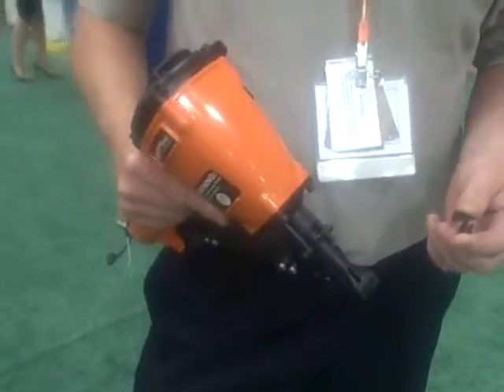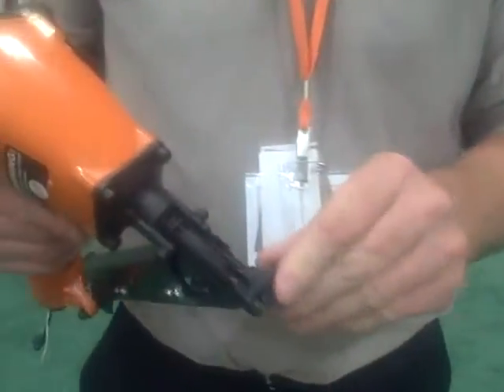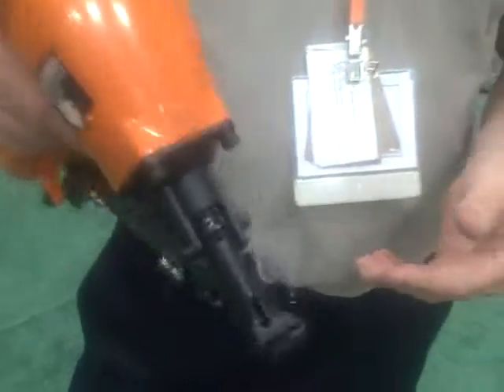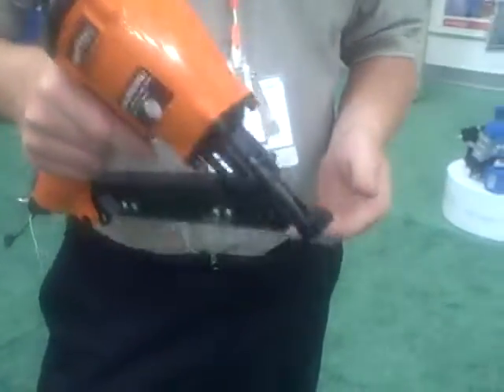Tiger Claw president David Hartmann talks about new installa